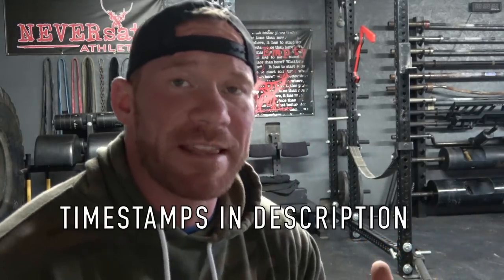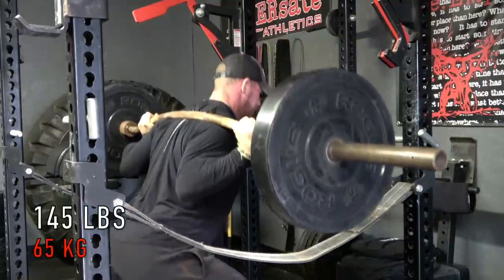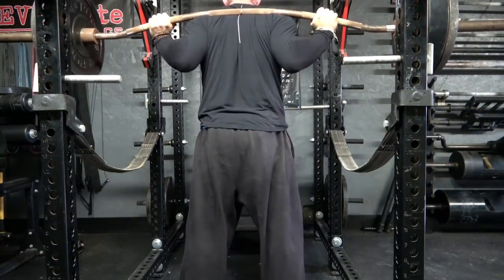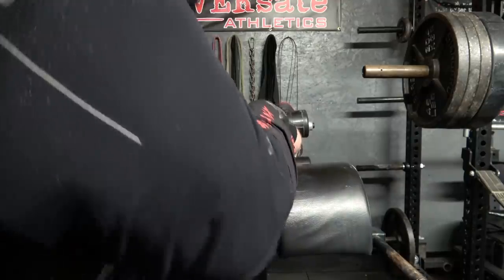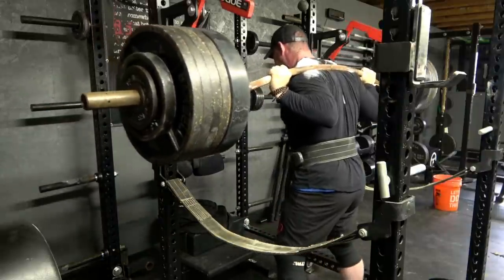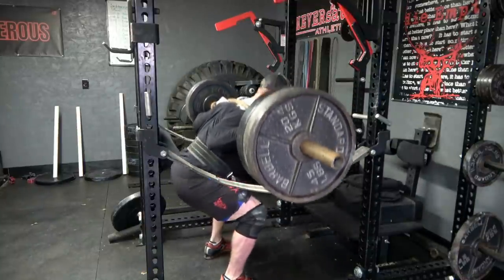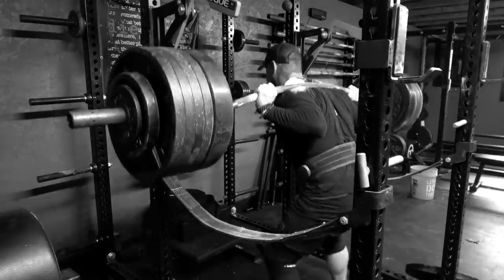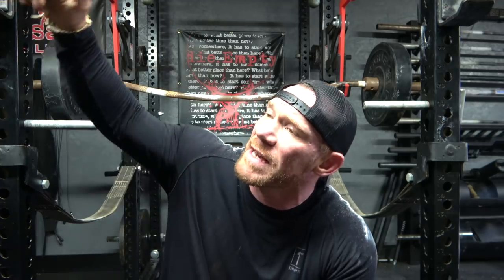TRAIN: 565 Pause Squat & Why I think Pause Reps are VERY BENEFICIAL for your Training!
00:00 Clap
00:17 300lb Axle Continental Clean & Press & Recap
00:39 600lb Paused Deadlift
00:48 First Giant Set Begins (145)
01:03 Why I am training out of order and static today
01:50 2nd Set Begins & Why Pause Reps are Beneficial
02:12 3rd Giant Set Begins (325)
02:35 4th Giant Set Begins (415)
03:00 5th Giant Set Begins (505)
03:06 Why I am using the Duffalo Bar
03:28 Top Set Begins (565)
03:55 Feeling about Top Set
04:20 Volume Begins (4 Sets of 8 @415lbs)
04:36 Assistance/Conditioning
05:07 Accessory
05:10 Recap of the Training week Thus far & Thoughts
05:44 Need a way to contact Winners!!